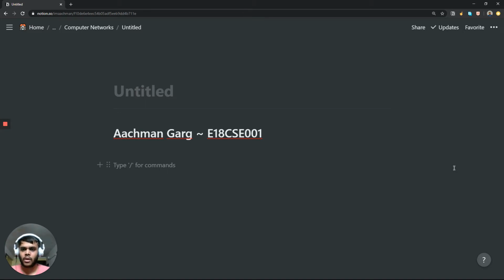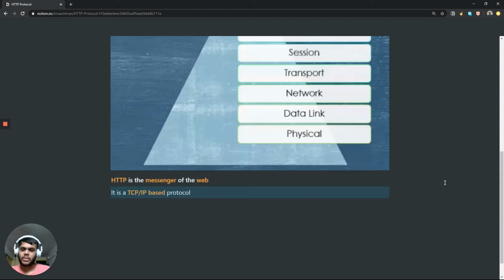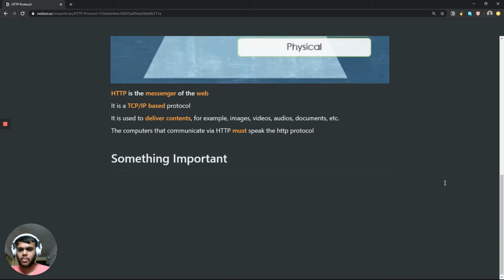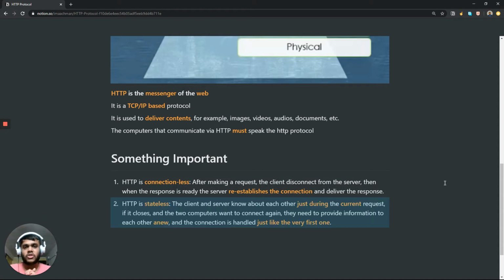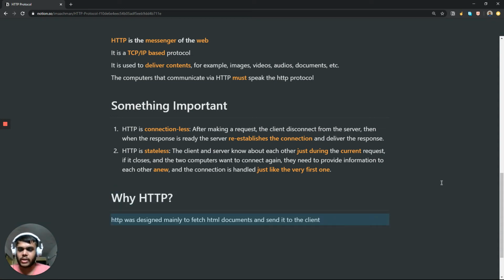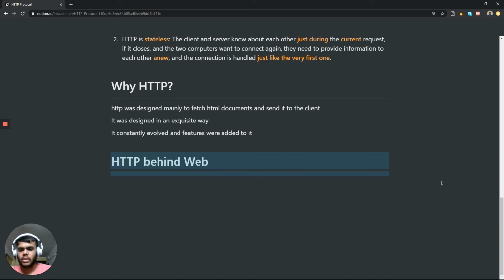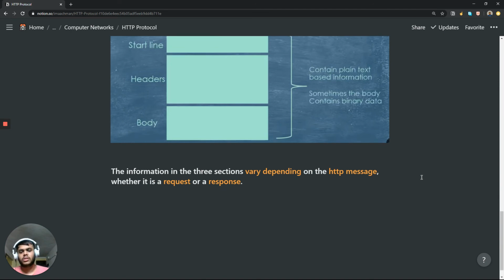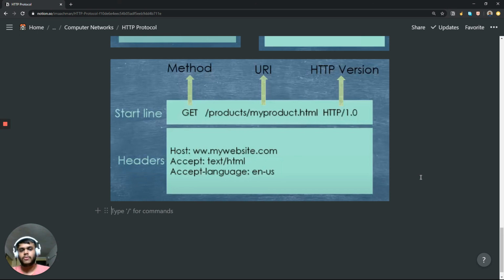HTTP Protocol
HTTP Protocol Explained